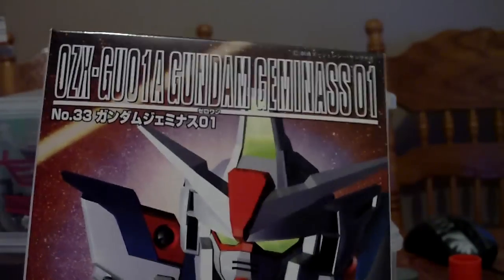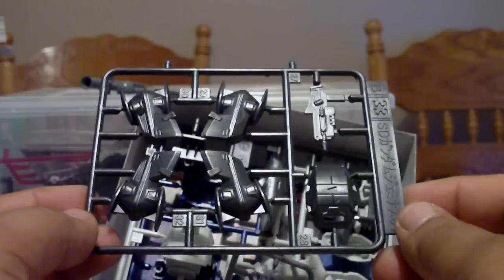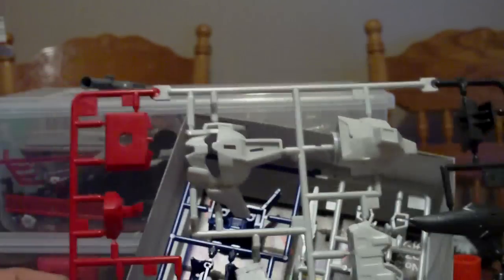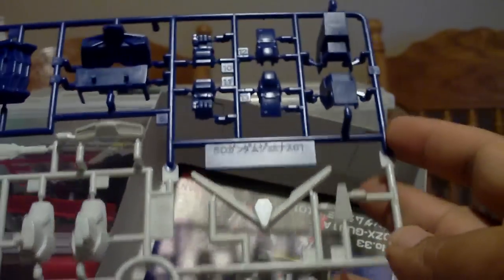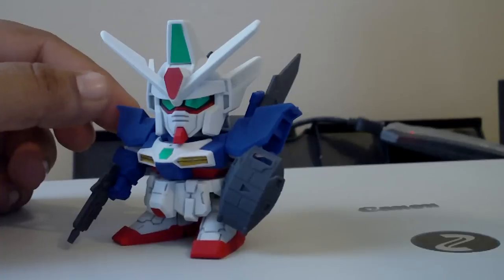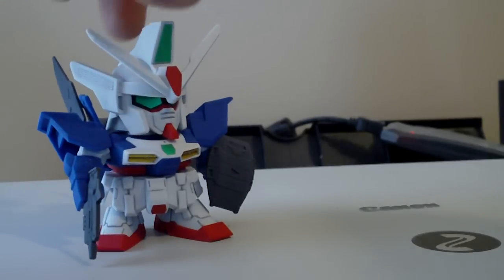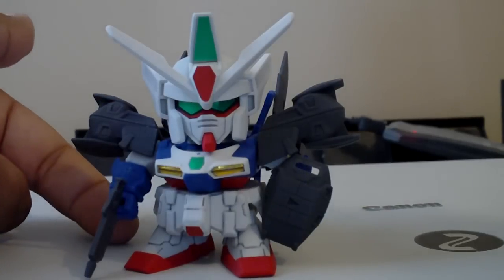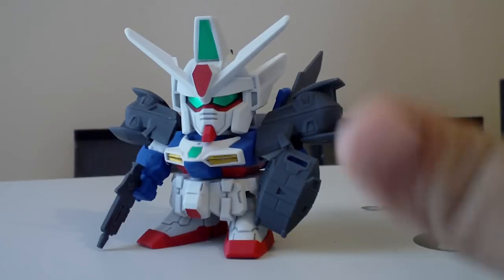GG # 033 SD Gundam Geminass SD G Generation [HD]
GG # 033 SD Gundam Geminass SD G Generation Review.